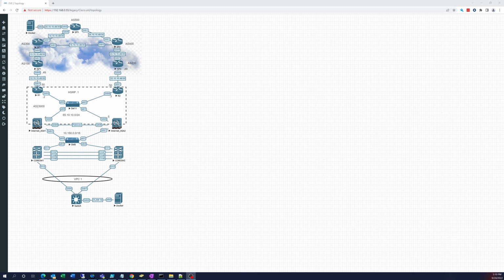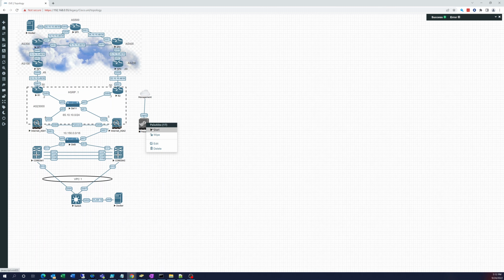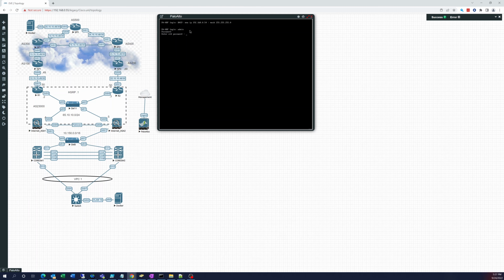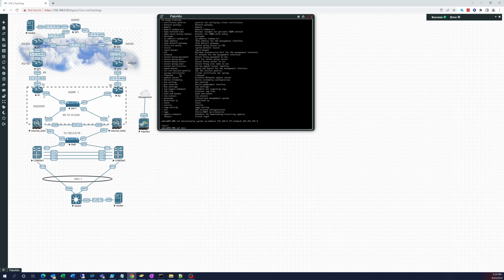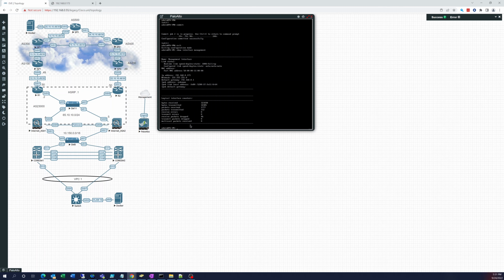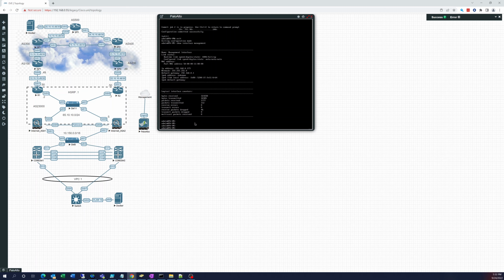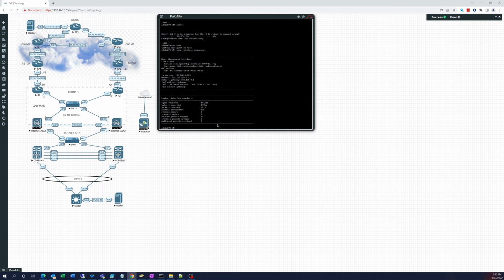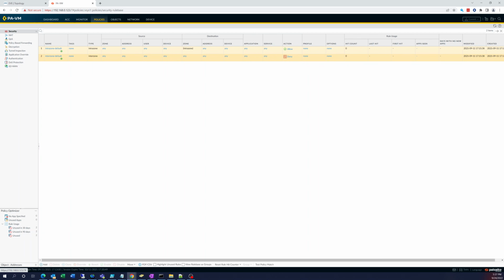Bootstrapping a Palo Alto NGFW using EVE-NG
Adding a Palo Alto 10.X firewall to the current Cisco layout.  The goal will be to replace Cisco ASAs in this series.